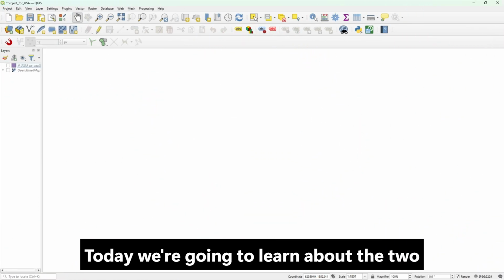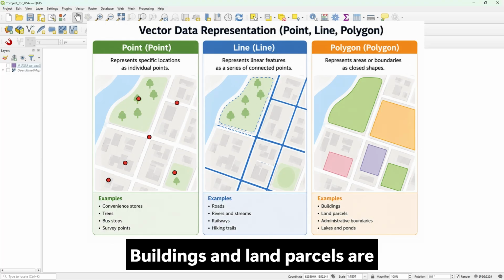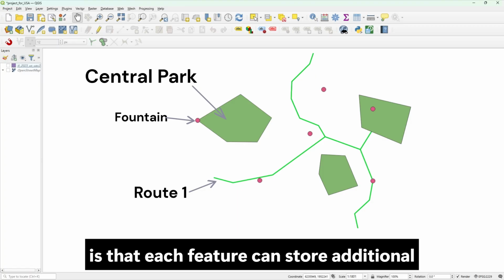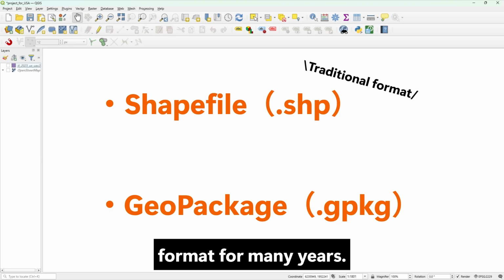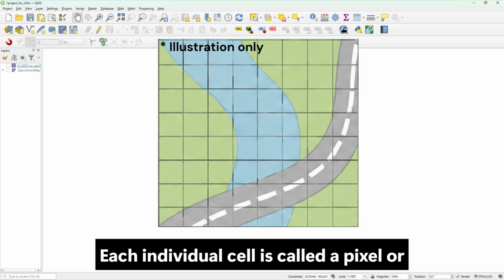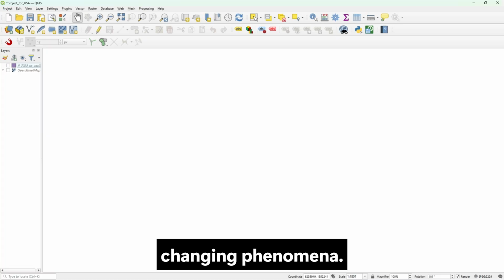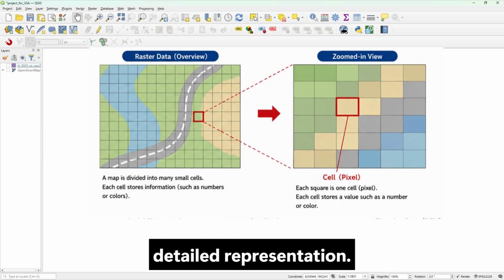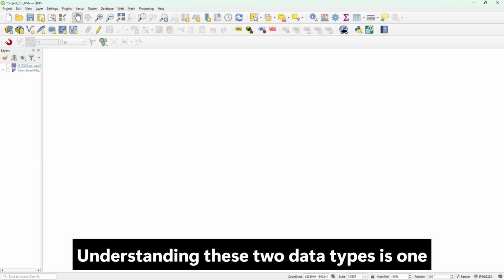QGIS Vector vs Raster Data Explained /QGIS Beginner Series #4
Confused about Vector vs Raster data in QGIS? This beginner-friendly tutorial explains the differences with easy-to-understand examples.

In this beginner-friendly tutorial, you'll learn:

✅ What vector data and raster data are
✅ Points, lines, and polygons explained
✅ Why vector data stays sharp when zoomed in
✅ How raster data stores information using pixels
✅ Common GIS file formats (Shapefile, GeoPackage, GeoTIFF, etc.)
✅ When to use vector or raster data in QGIS

If you're new to GIS or QGIS, this video will help you understand one of the most important GIS concepts in a simple and visual way.

🎥 QGIS Beginner Series
This video is part of a step-by-step series designed for complete beginners.